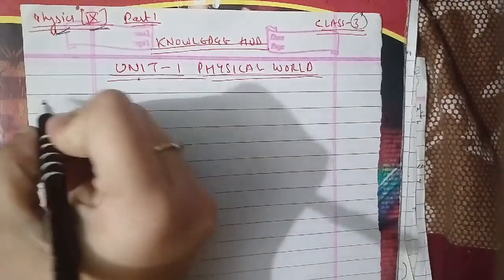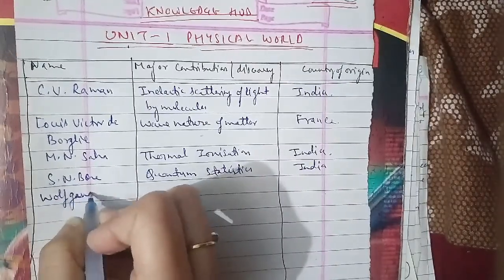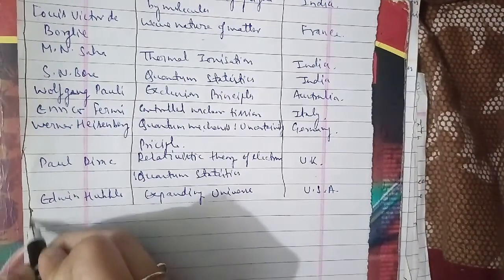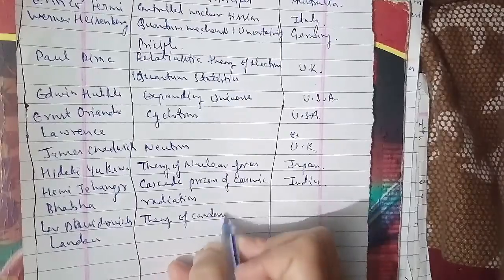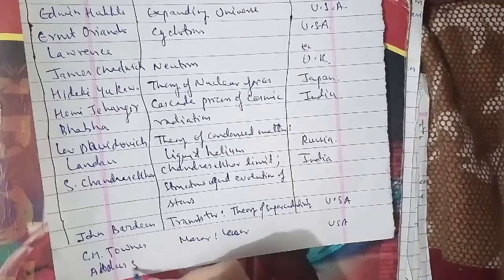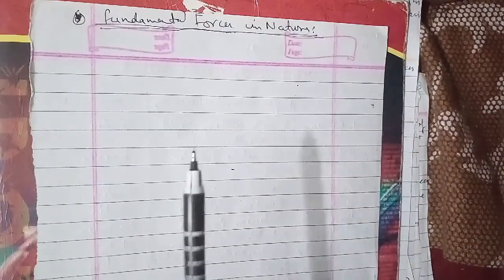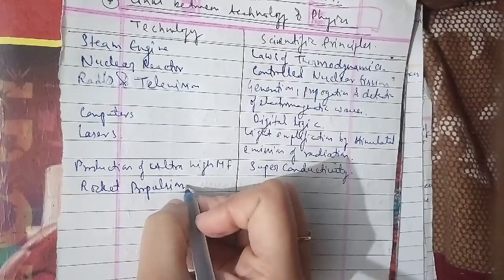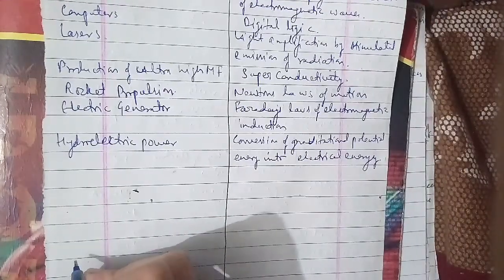Part-3-Physics-11-Unit-1-Physical world-Some important physist with their contribution/discovery,cou